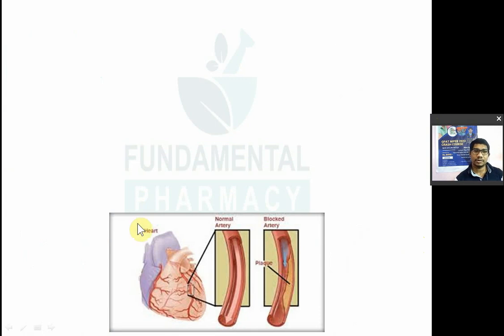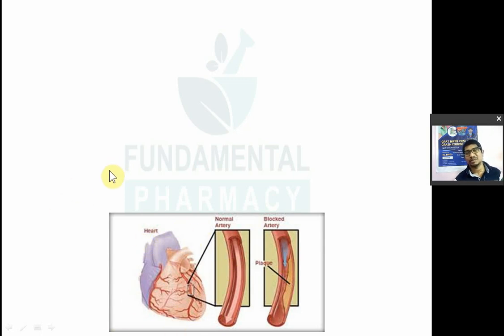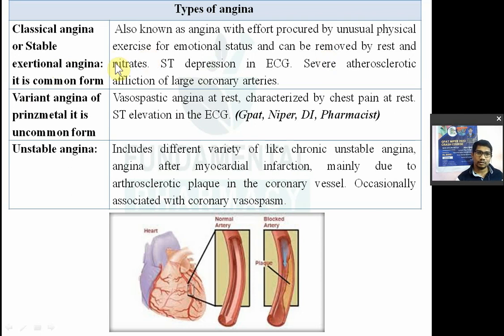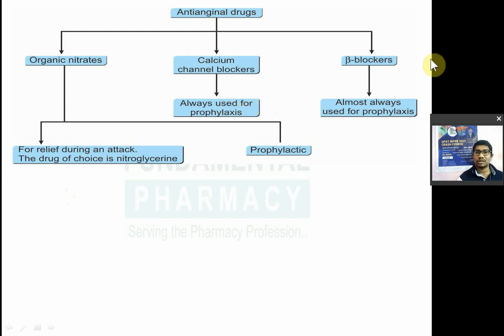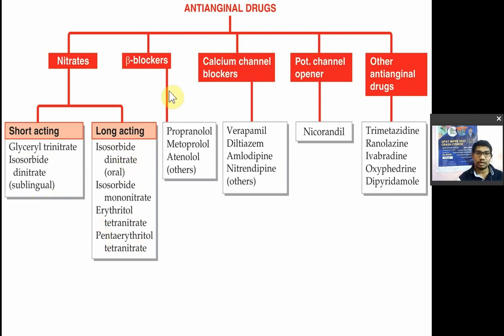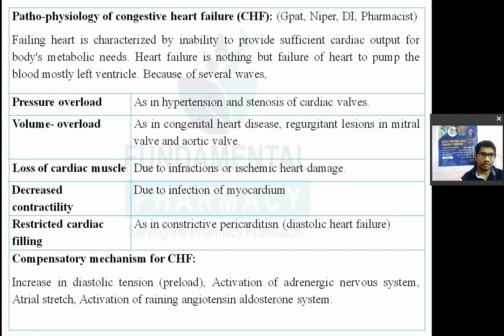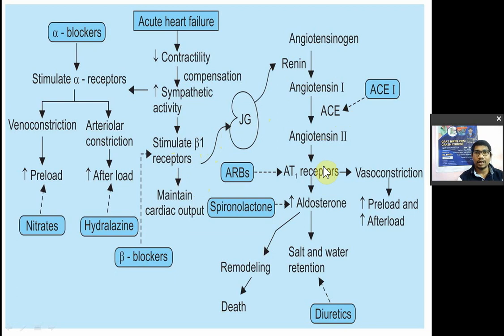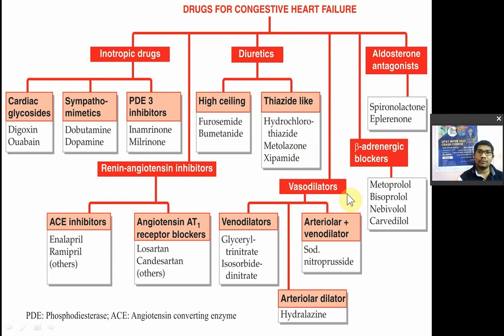ANTIANGINAL DRUGS || DRUGS IN CHF ||CLASSIFICATION||PHARMACOLOGY||GPAT||NIPER||DI||PHARMACIST